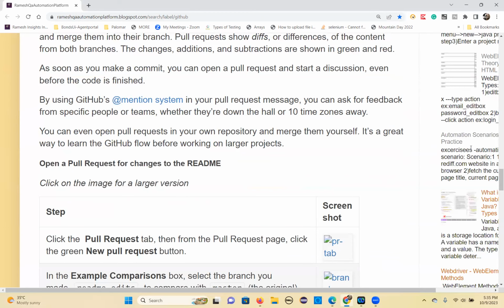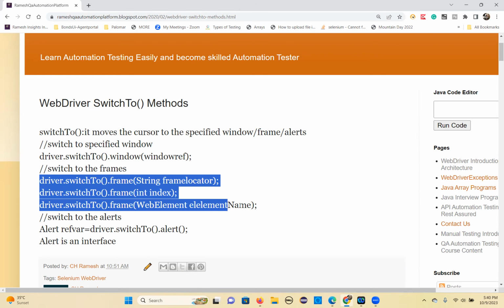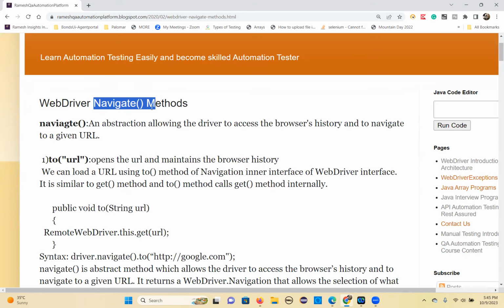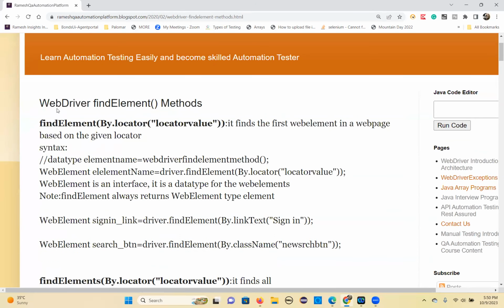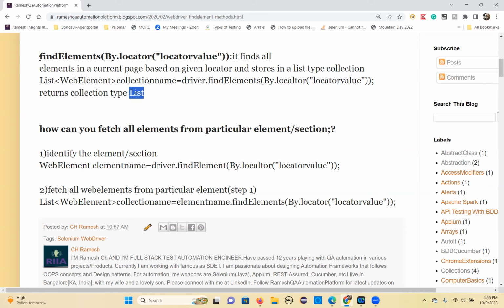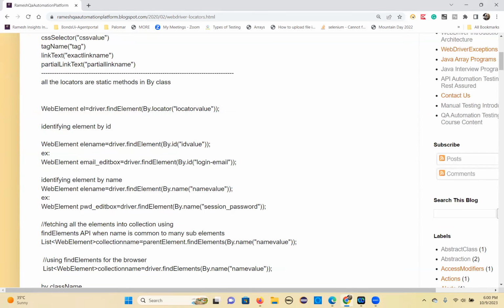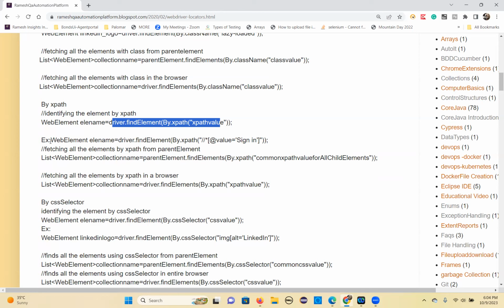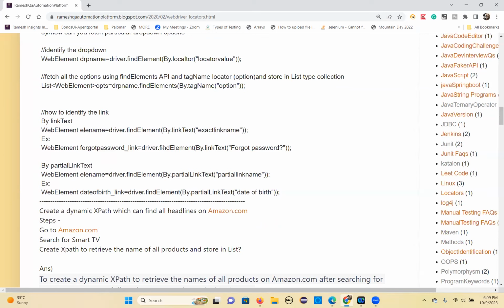Selenium APIS SwitchTo navigate findElement locators Oct 09 2023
Selenium APIS SwitchTo navigate findElement locators